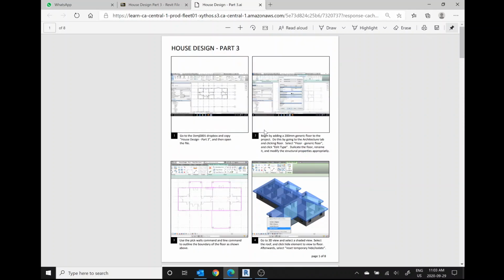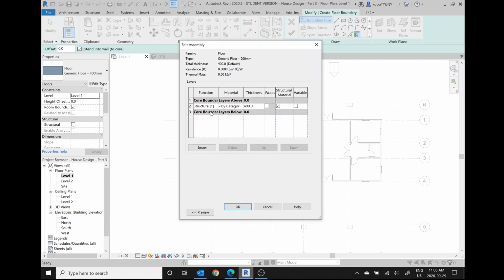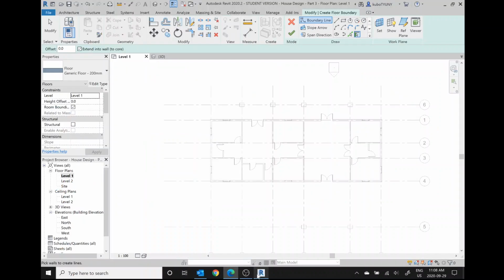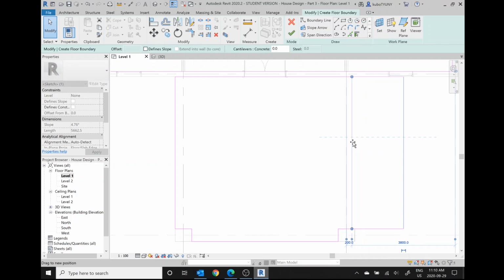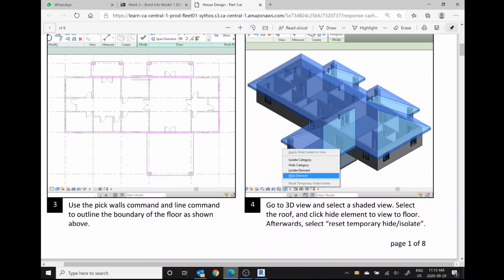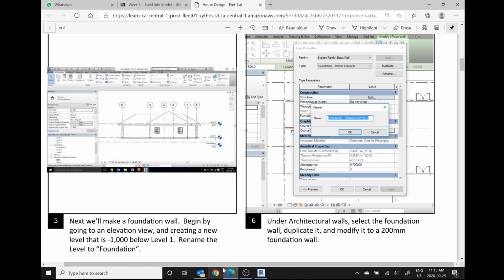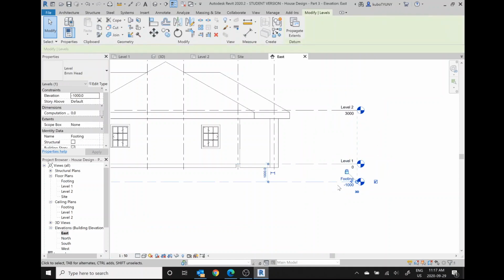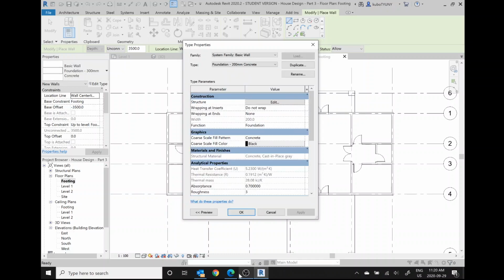Week 3 Tutorial - Part 1